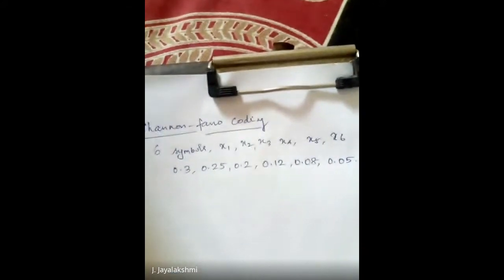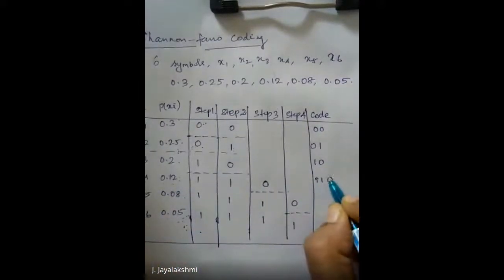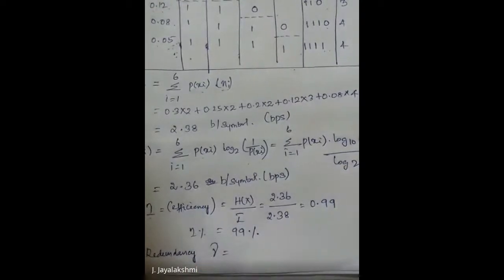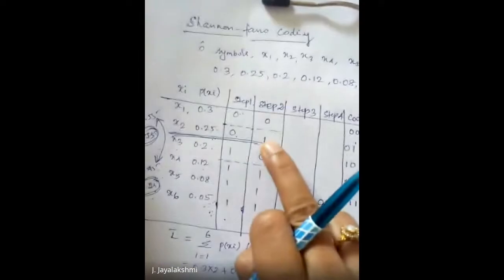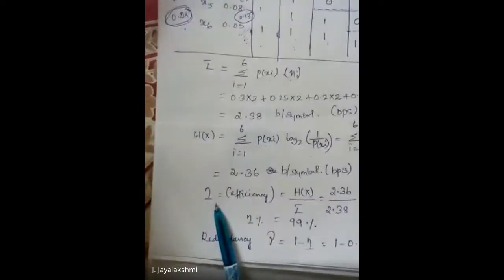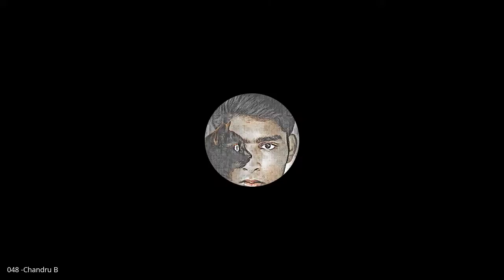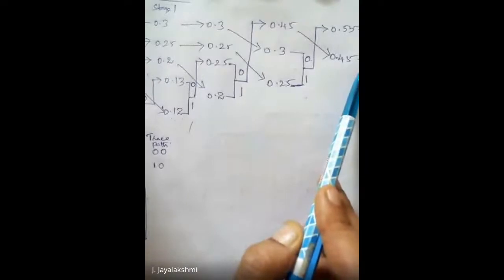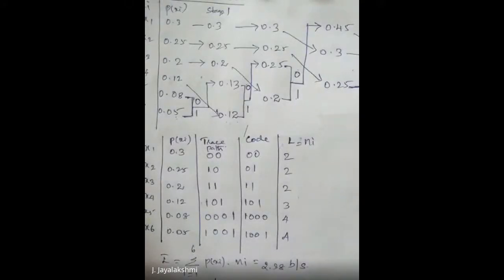Shannon Fano & Huffman Coding